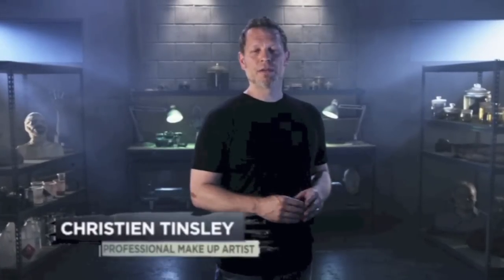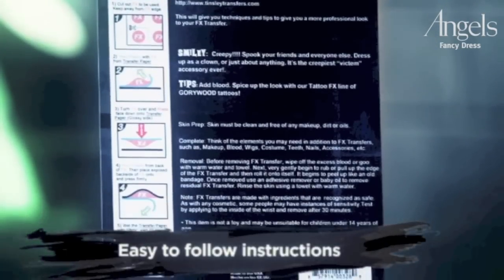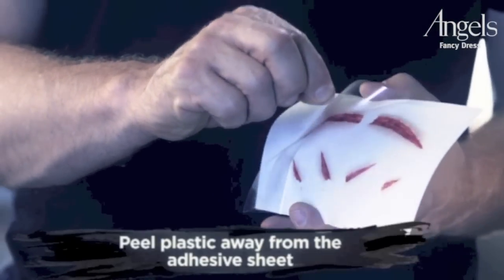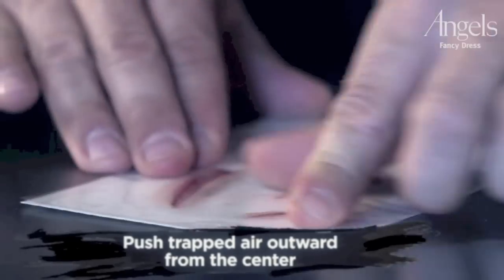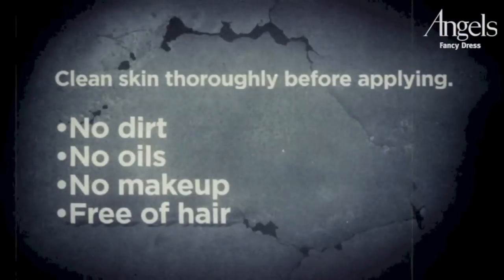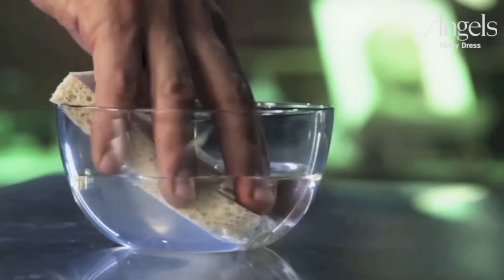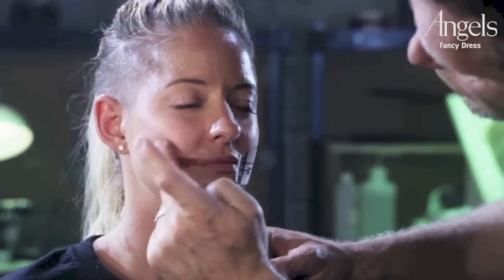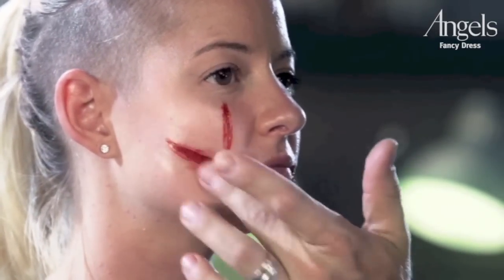Split Mouth Joker/Clown Make-up with FX Transfers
We've used the following products in the tutorial: Smiley FX Transfers

How to use our terrifying 3D Transfers from Tinsley, all you need is the transfer, water and scissors - no need for glue and they are latex free.

It's really simple and shouldn't take you any longer than ten minutes, so it's the perfect way to finish off your costume and make you stand out at the party. We'll take you through the whole process from start to finish.